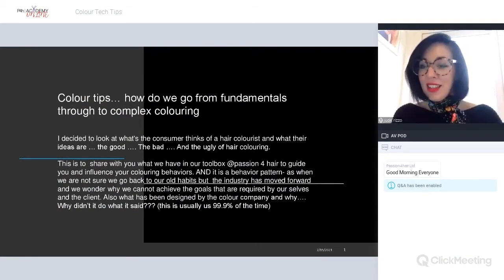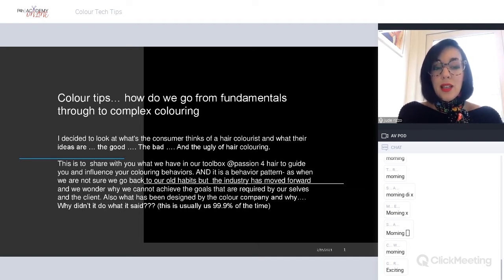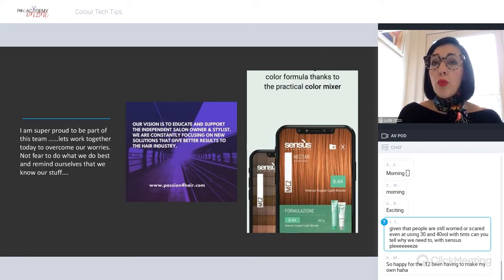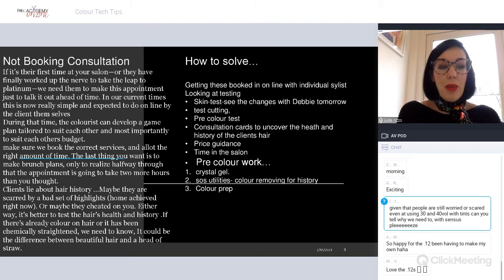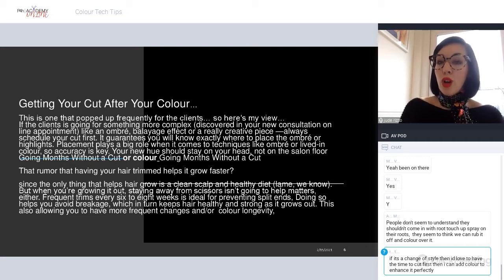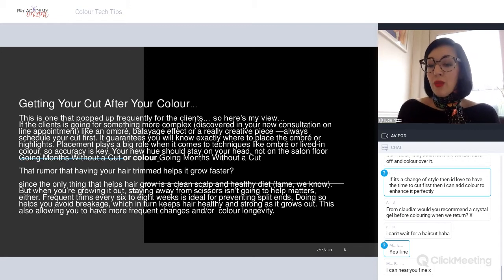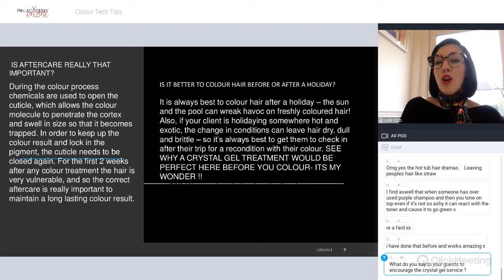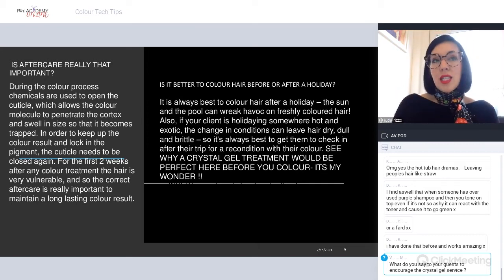Webinar Re-Run | Colour Tech Tips With Jude Rizzo